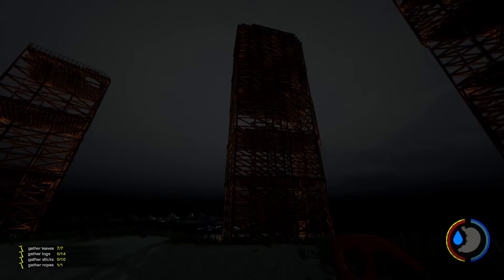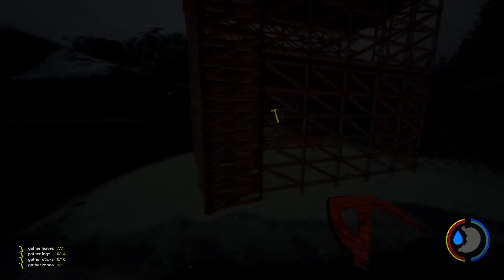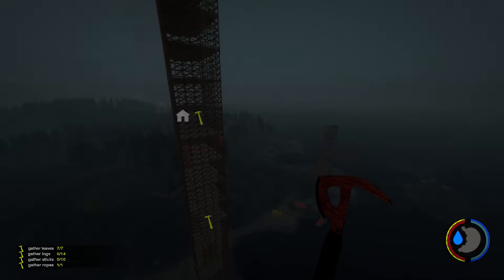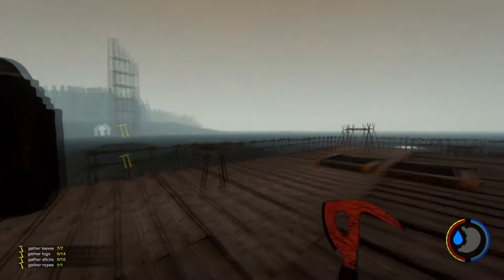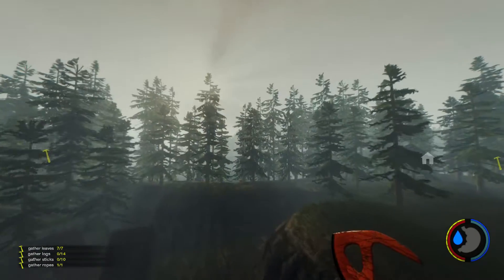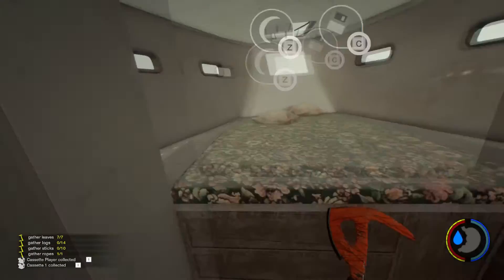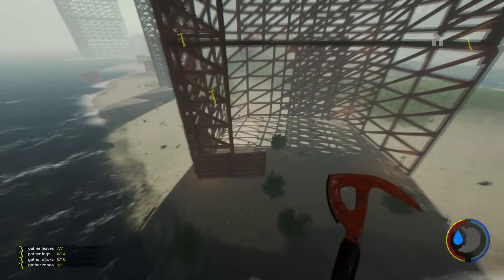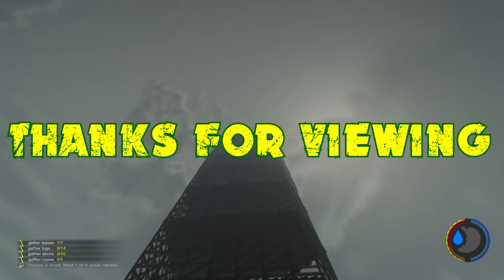Getting High in The Forest. Building tall "Buildings."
Just wanted to do a little update video on what I have been doing in the Forest game using Mods.